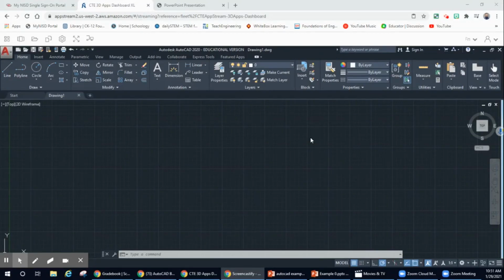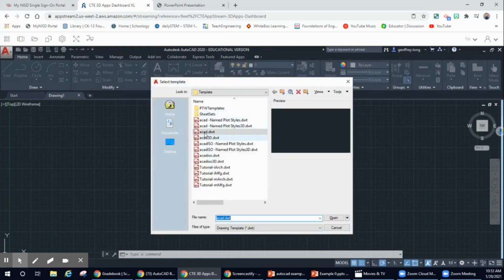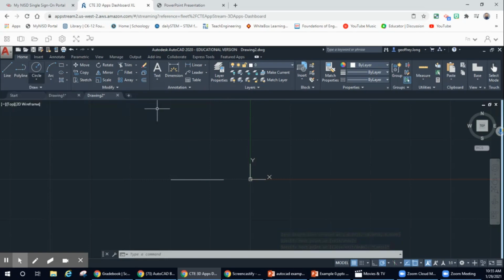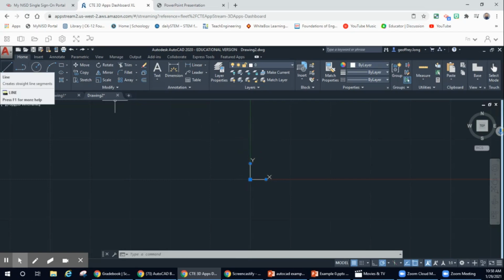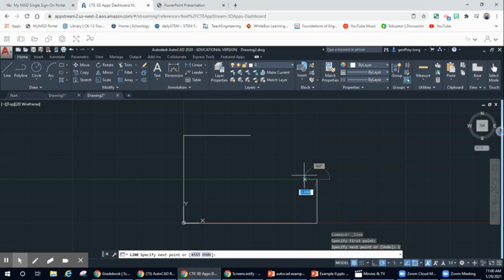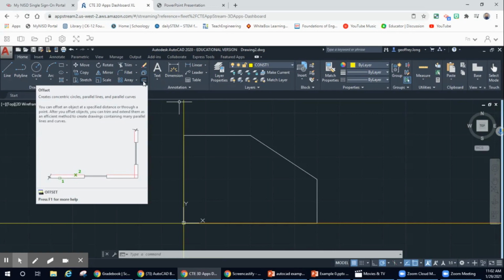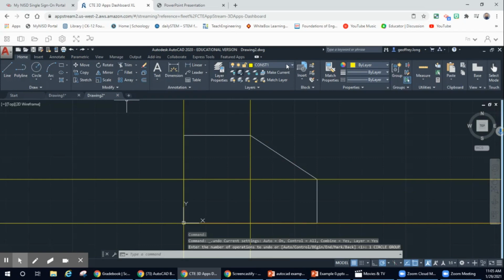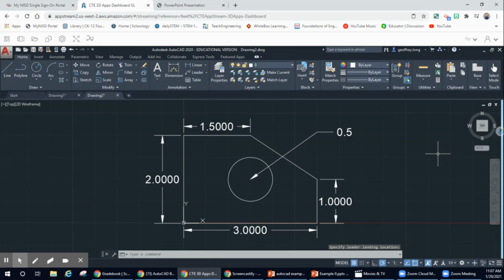Introduction to Navigating and Drawing in AutoCAD Simple Example (Part 1)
Drawing a simple example of a 2d part using AutoCad